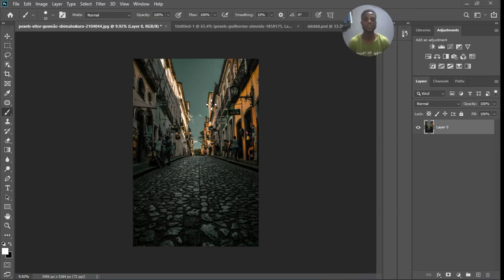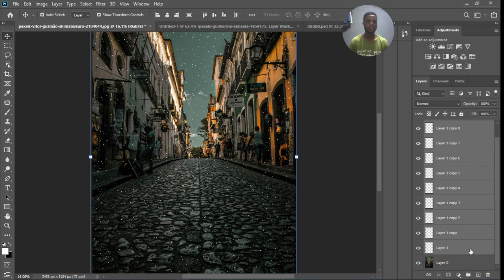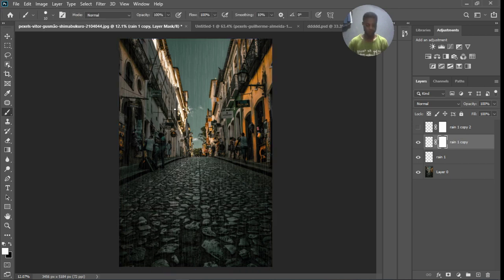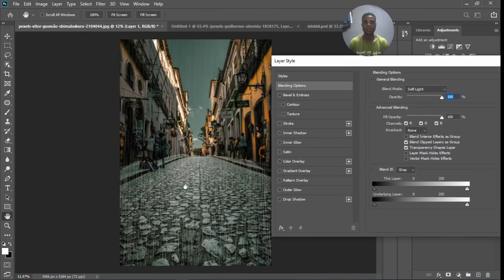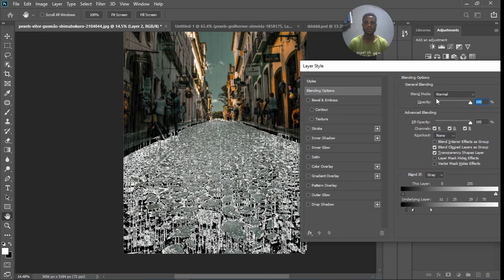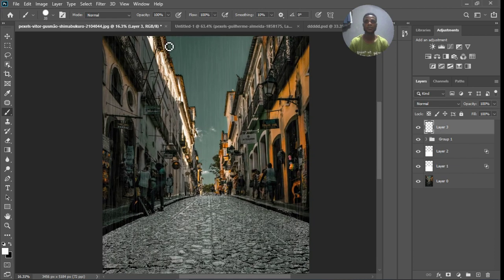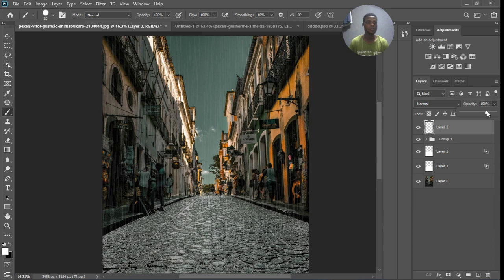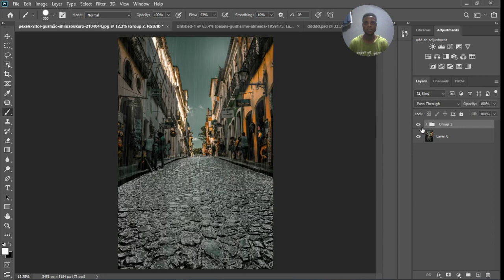Rainfall Effect in Photoshop- How to create Rainfall Without Custom Brush [Tutorial]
in this video i will be showing you step by step process of creating a raining effect in photoshop with the use of photoshop default circular brush.
this method works for any image.